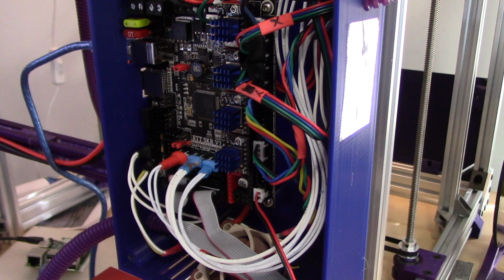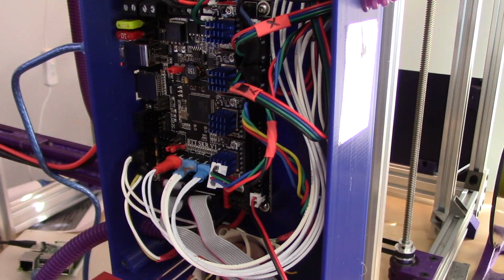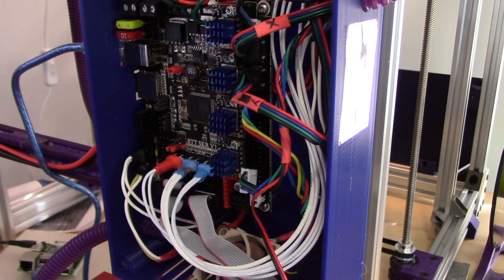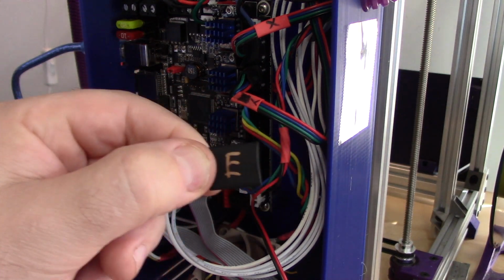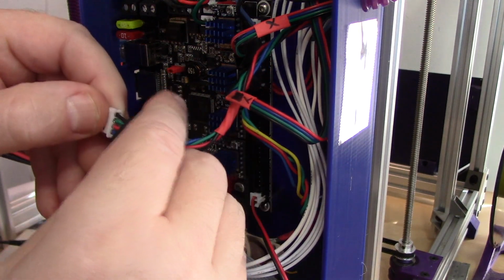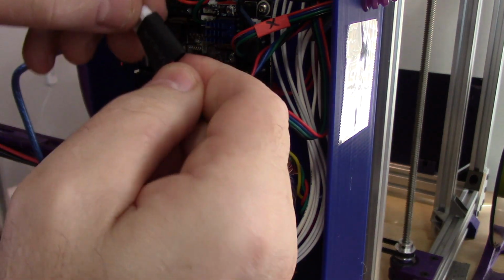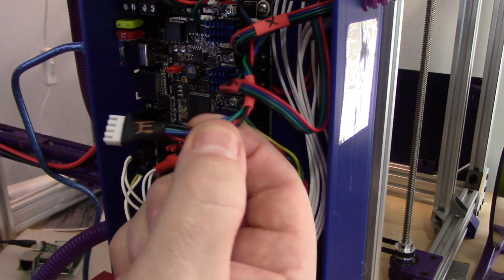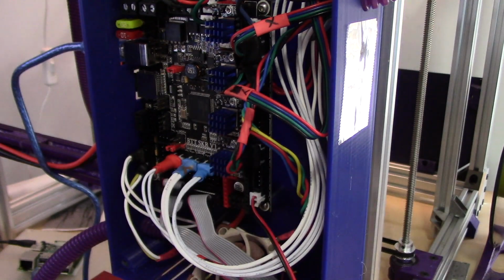Safety Wire Pulls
Little video on making some little pulls for wires so you don't end up breaking them off.